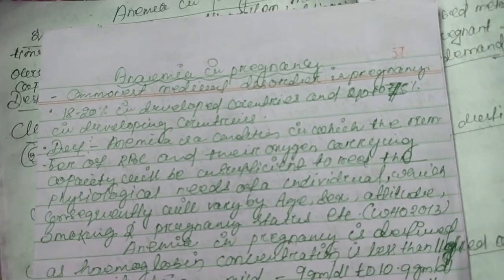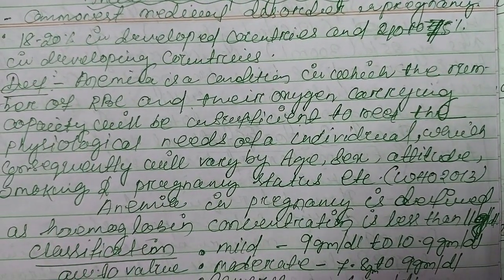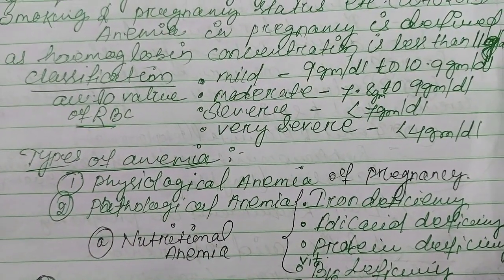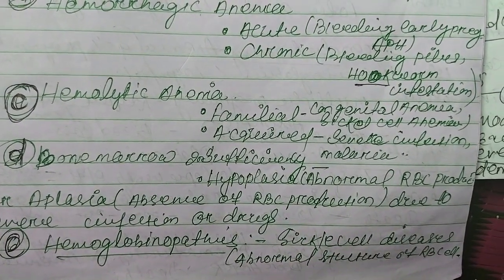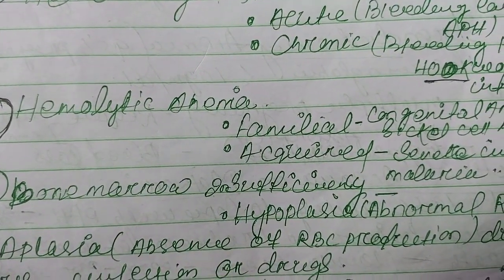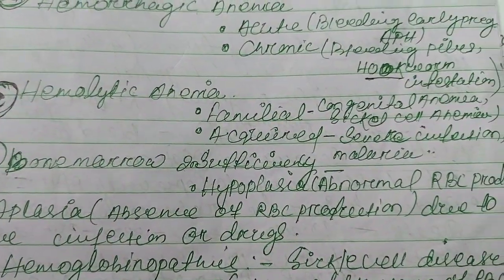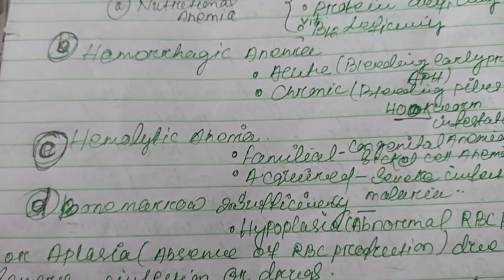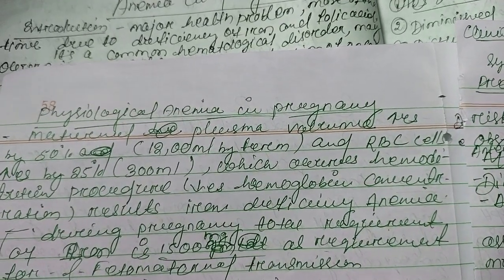Anemia In pregnancy Classifications